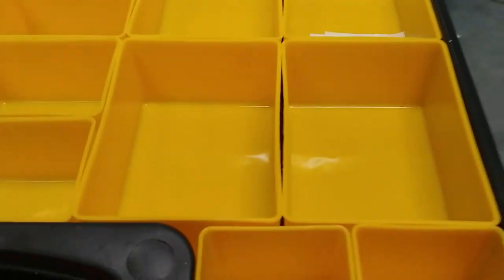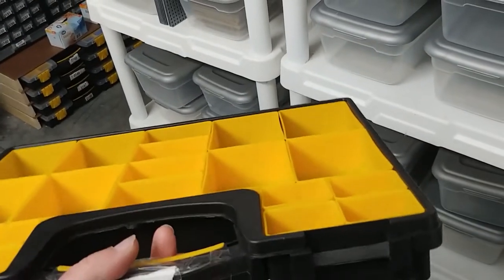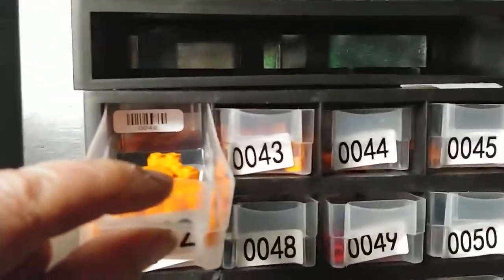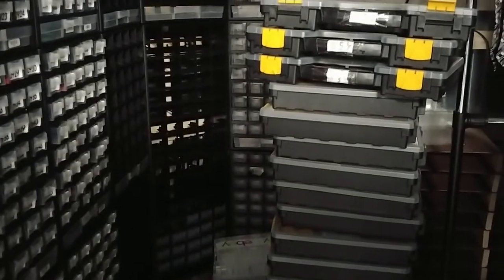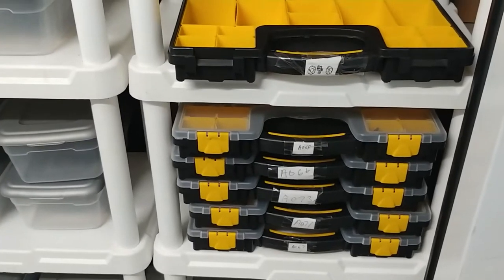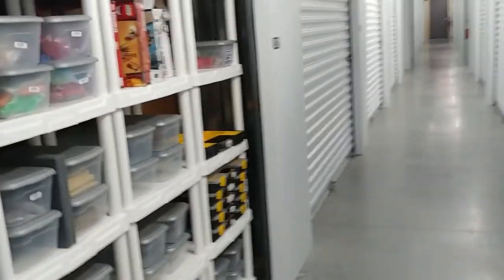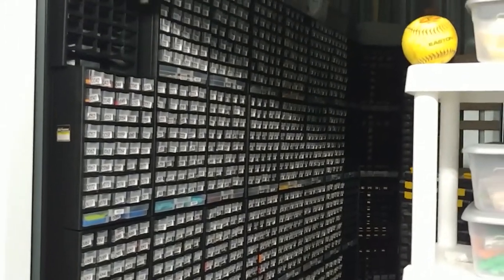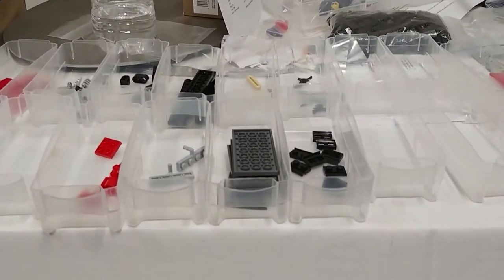Bricktsar Largest Amount LEGO Piece? Sorting Trays? Response and Store Update.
Today I made a response video to Bricktsar's Video and we are pleased to announce that are Bricklink and BrickOwl store will be back open on Monday.
If you would like to trade send you sigfig to
Kittenville Brick
3963 S Hwy 97 #109
Sand Springs OK 74063